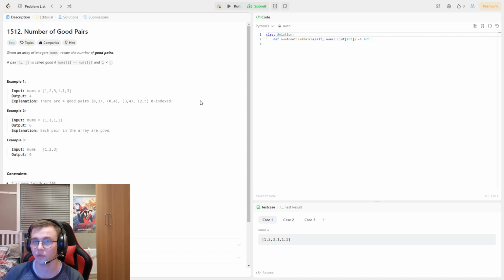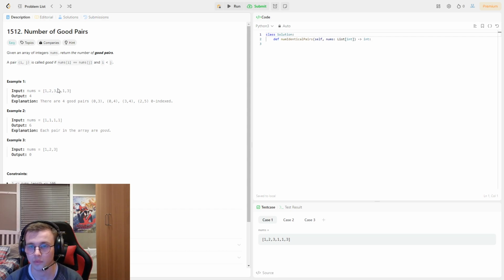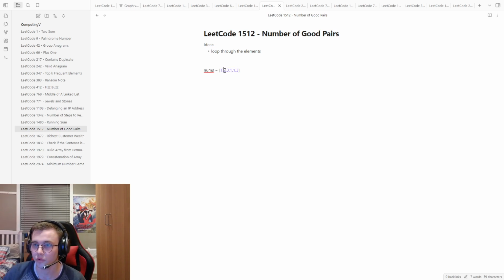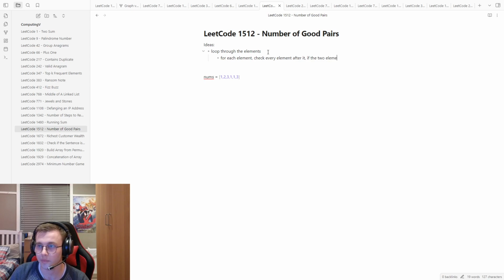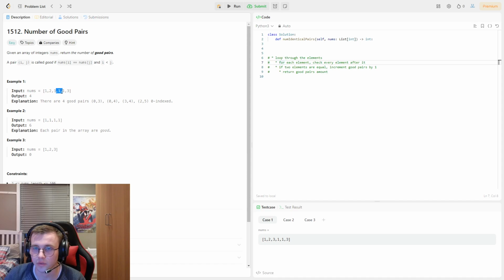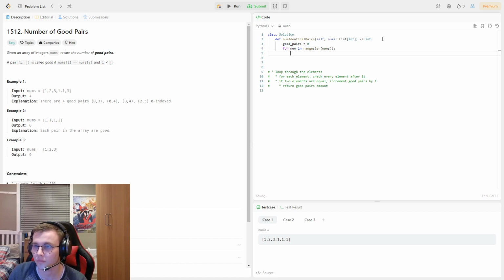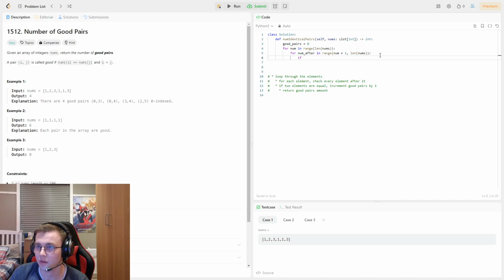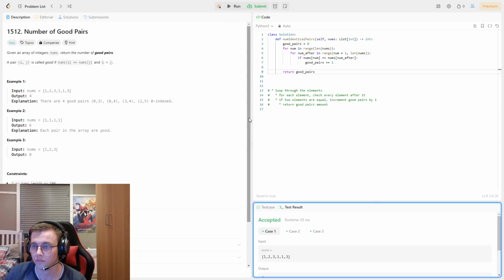my attempt at solving leetcode 1512: number of good pairs [SOLVED]